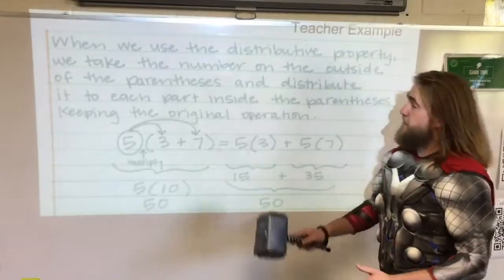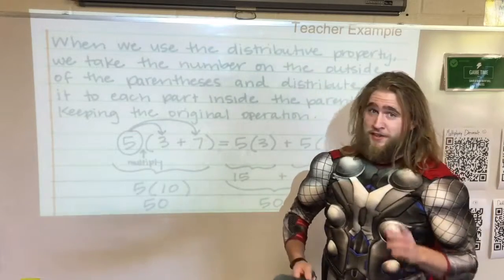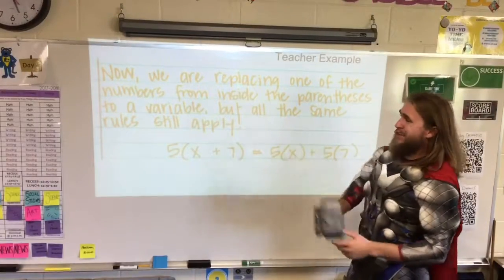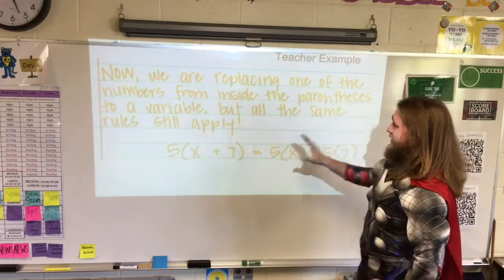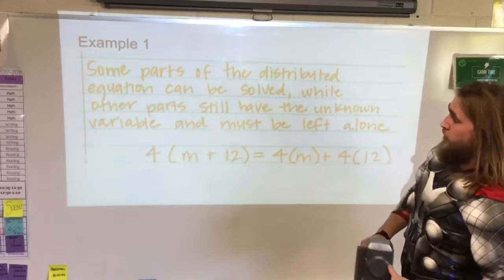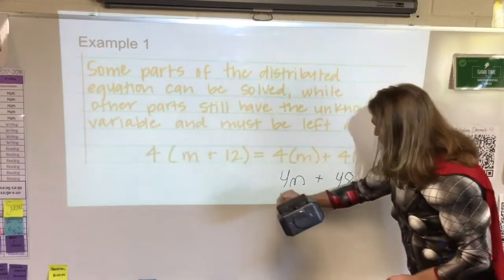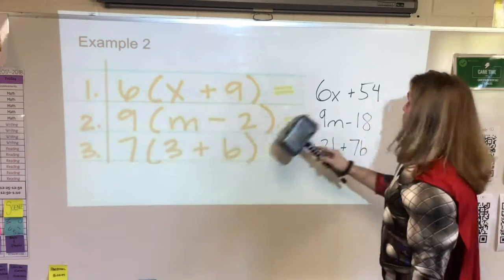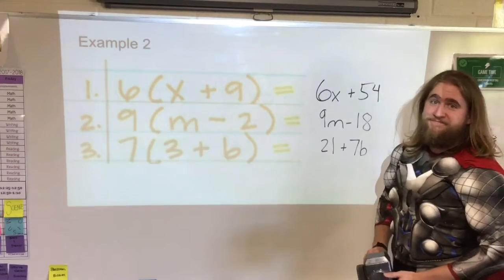4-5 Distributive Property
Special Guested by Thor: The Thunder God